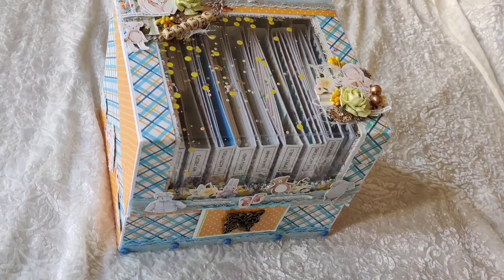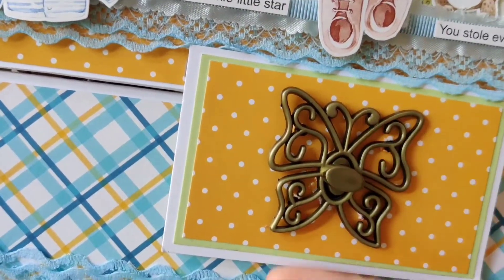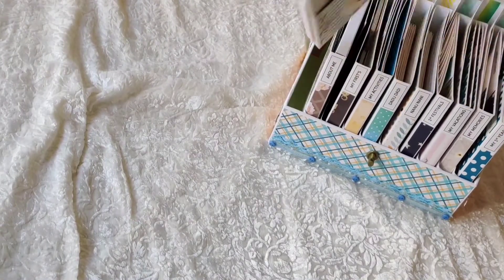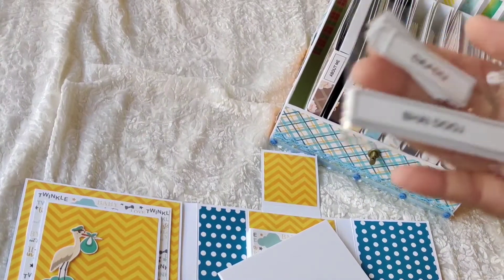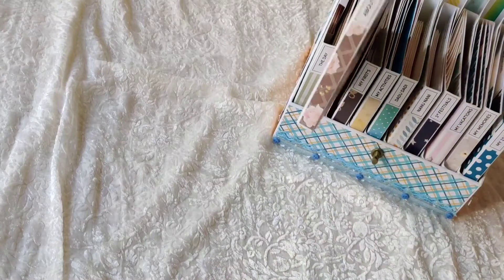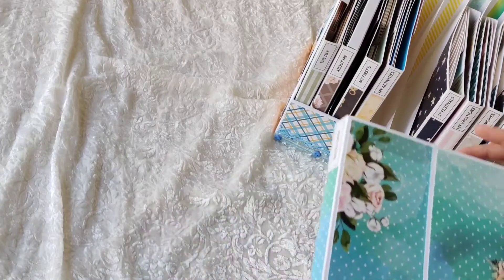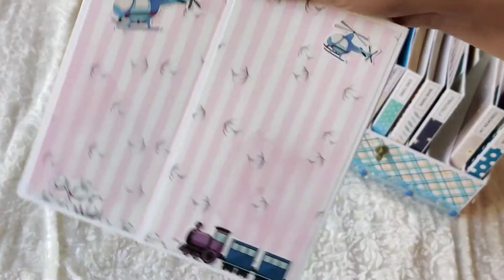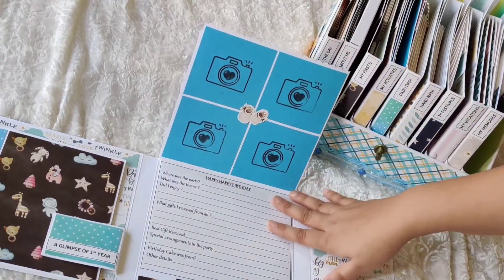BIG MEMORY BOX || Baby Record Book || Baby Album || Latest idea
Hello,
This video features the BIG MEMORY BOX or shall i say a big and huge record book for a baby boy which has lots and lots of room to journal and cherish the baby's 1st year memories.

Let us know how you feel about this in the comments below.